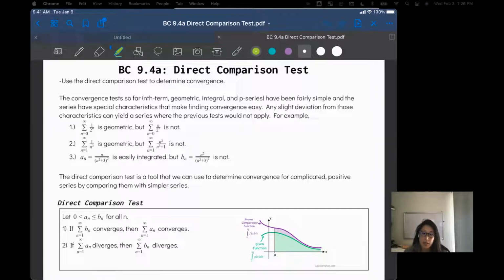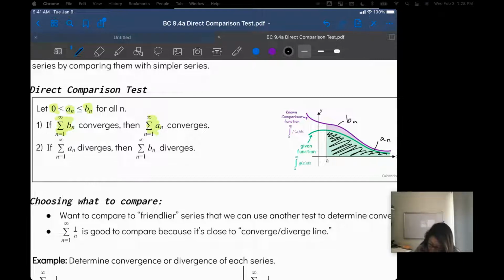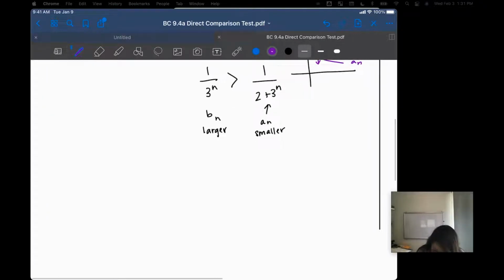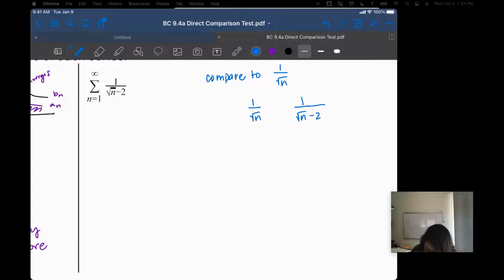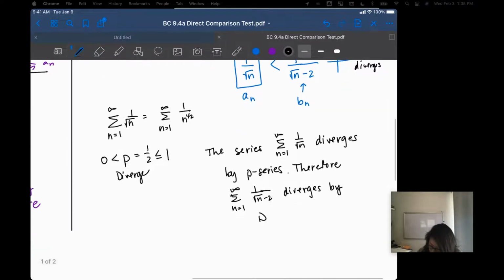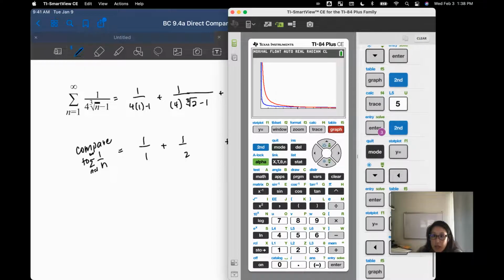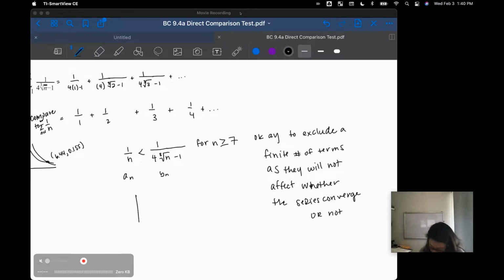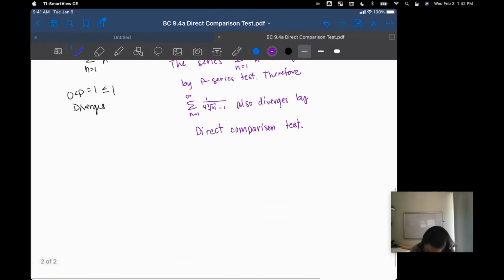BC 9.4a: Direct Comparison Test